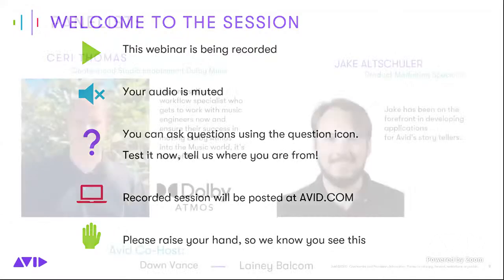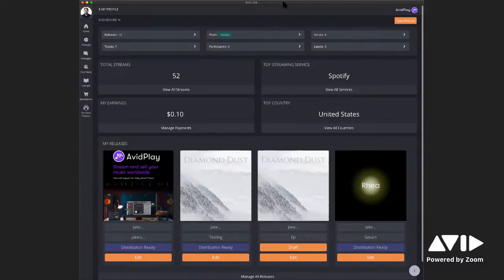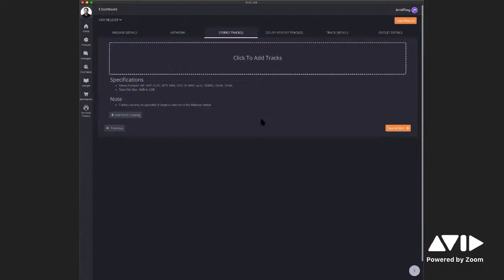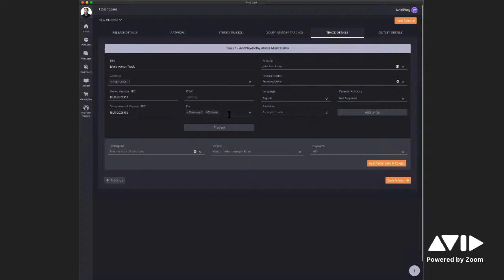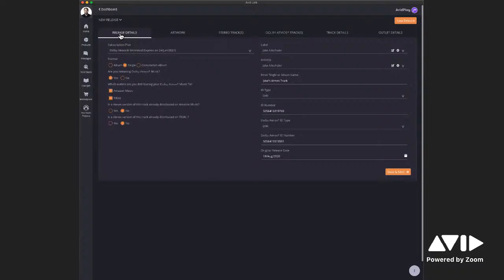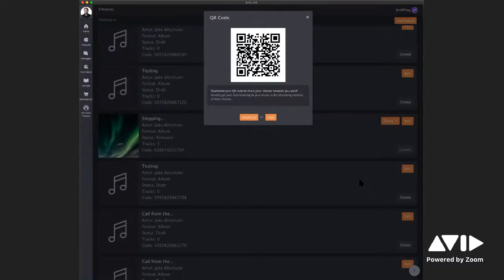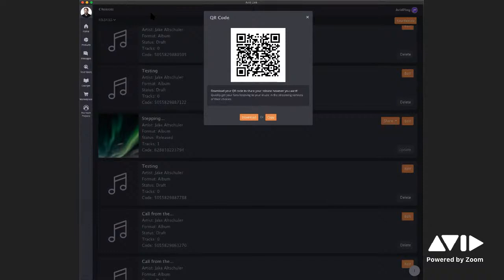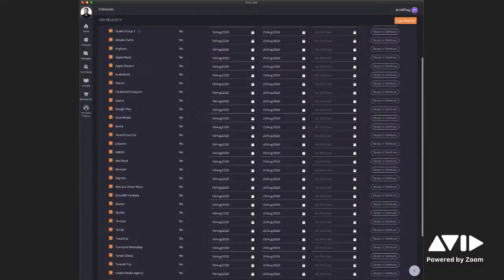Avid Online Learning — Dolby Atmos Music & AvidPlay: Music Distribution Made Easy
Join us live for the Avid Online Learning session — Dolby Atmos Music & AvidPlay: Music Distribution Made Easy. Check out our calendar to watch this and more live videos